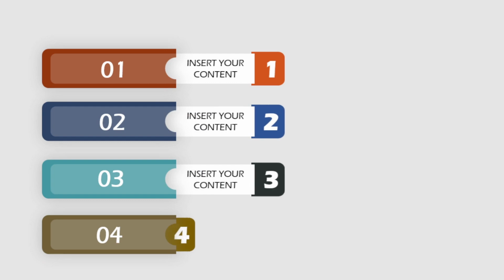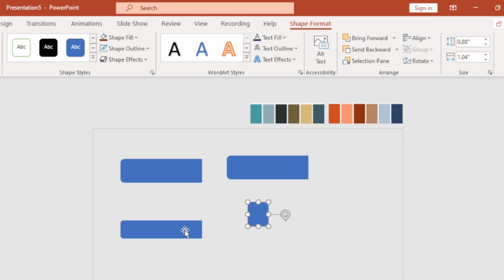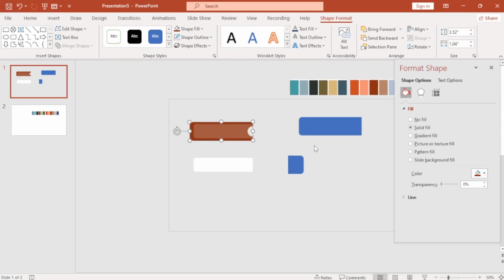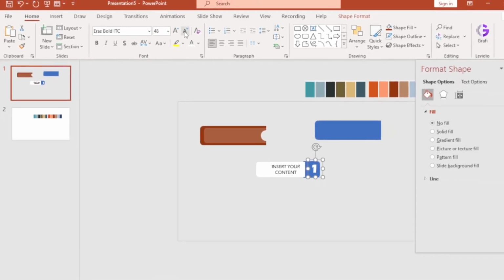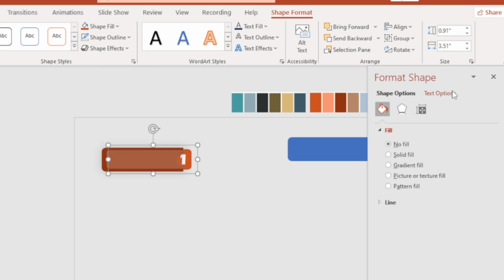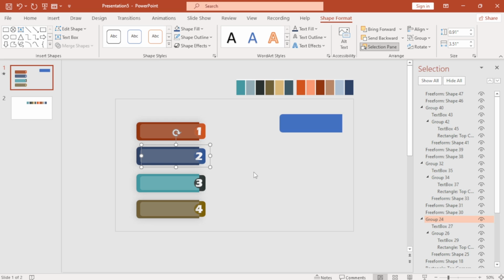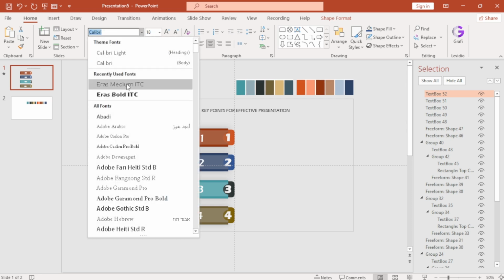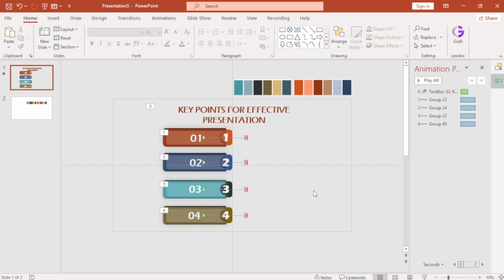How To Create Dynamic Infographics Animation (Step by Step PowerPoint 2025)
Do you want to Master How to Create Amazing infographics Slide in Microsoft PowerPoint?
In this step-by-step tutorial, we’ll show you how to create dynamic infographics animations that captivate and engage your audience. Whether you're a beginner or experienced designer, this video will teach you powerful animation techniques to bring your data and visuals to life in just a few simple steps.

👉 What you'll learn in this video:

-How to create eye-catching animated infographics in PowerPoint.
-The best tools and techniques to make your presentations dynamic.
-Simple tips to turn boring charts into engaging visuals.
-How to add motion effects that boost viewer engagement.

With these skills, you’ll be able to transform static data into interactive, visually stunning animations that will make your presentations unforgettable!